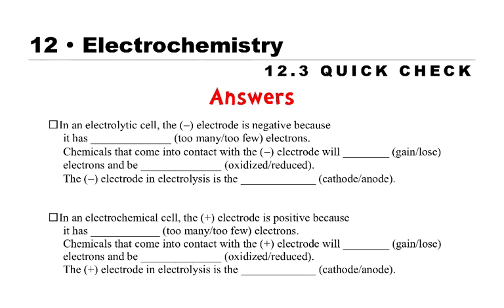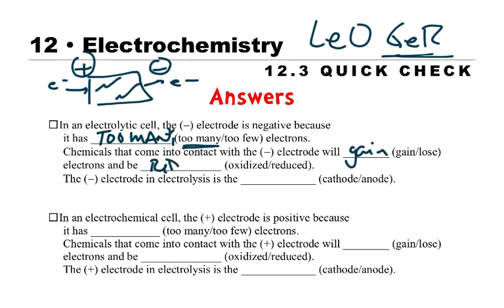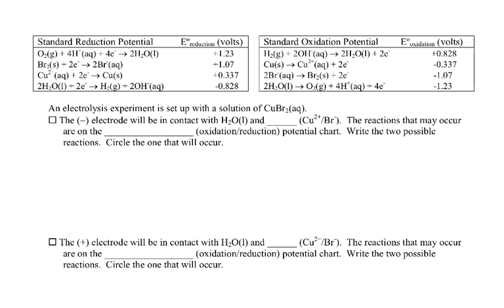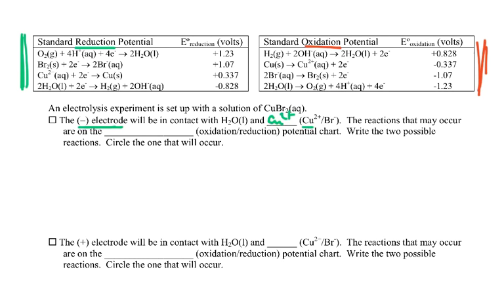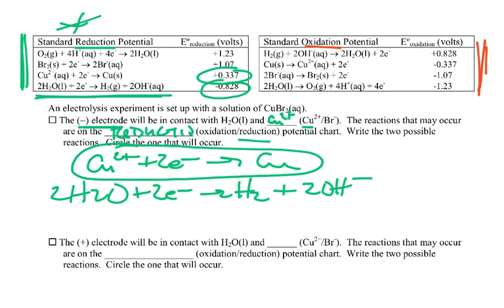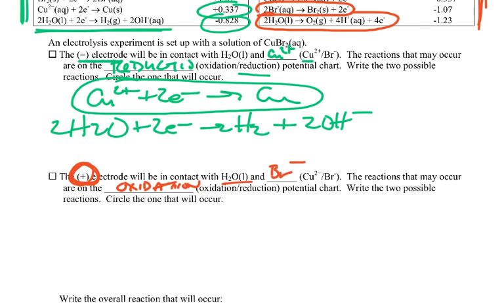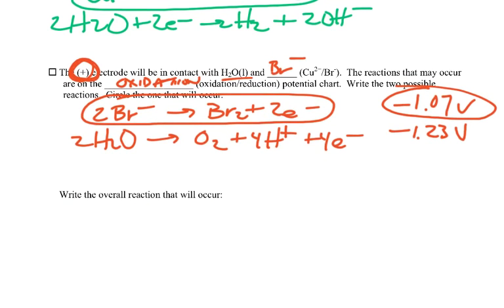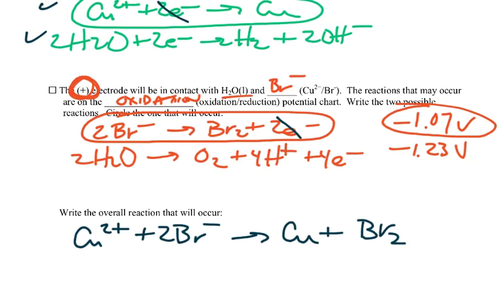GC 12.3 Quick Check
I try to think out loud as I work through these questions.